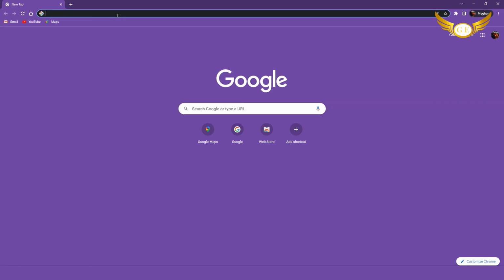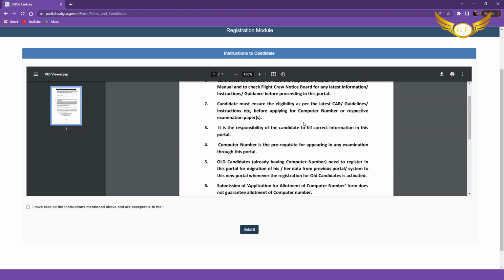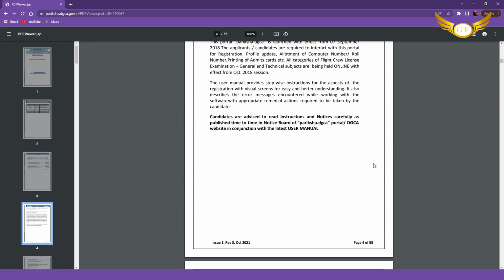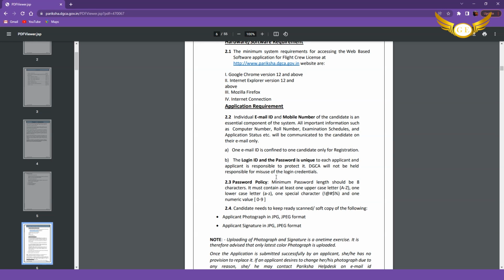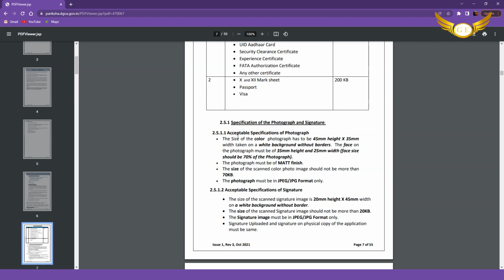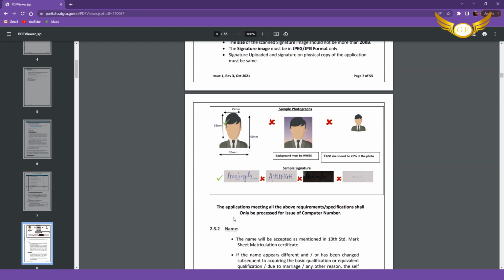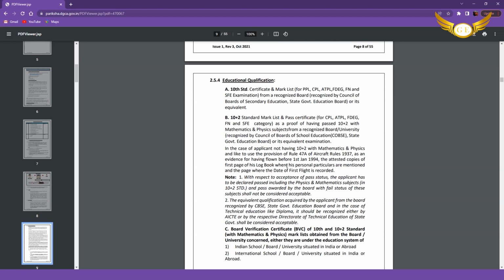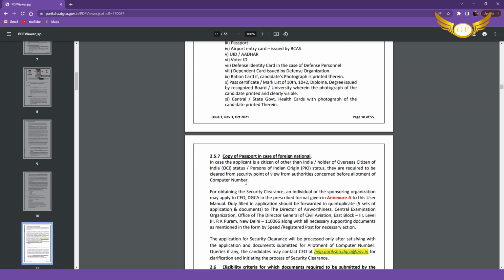How to apply for a Computer Number? Documents Required? All Instruction | Golden Epaulettes Aviation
How to apply for Computer Number?
All Instruction while applying for Computer Number.
Documents Required for Computer Number?